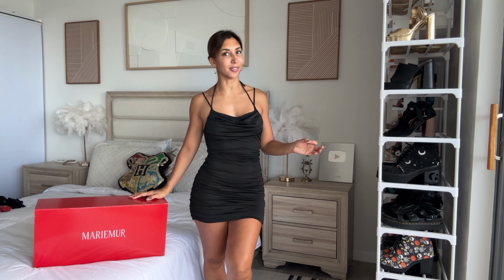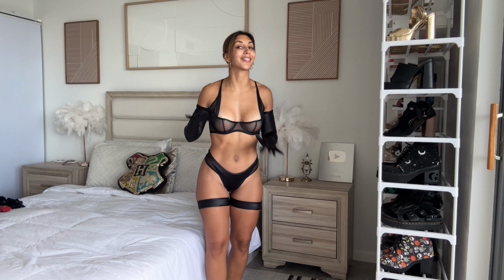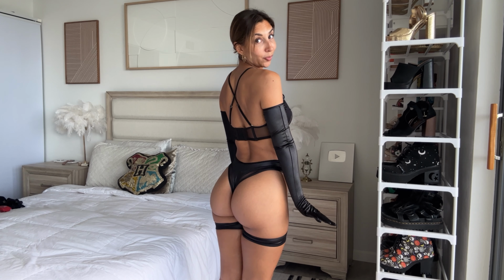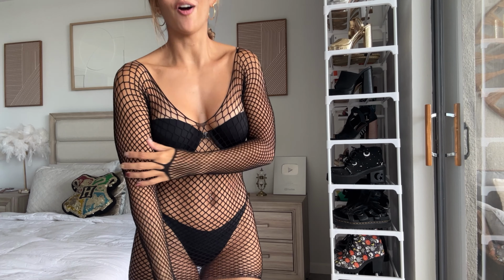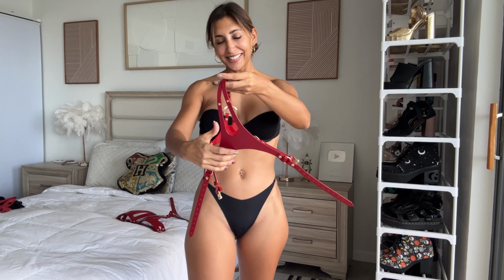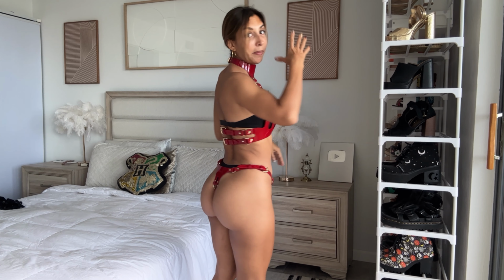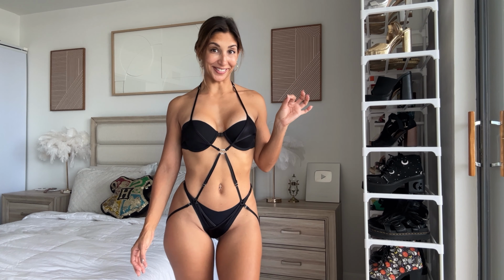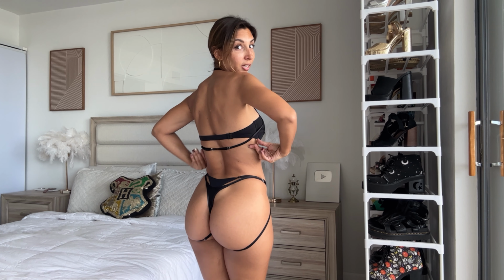Mariemur Black and Red Edition! The Best Haul with Halloween Ideas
It has been too long since I tried on some amazing pieces from Mariemur!
Use them as lingerie or pair them with your Halloween looks!

Video Chapters:
00:00 Introduction
01:06  Black with Black Gloves
03:56 Meshy
05:37 Red Fire
07:28 Classy Black
08:56 Outro

Collaborations and business requests?